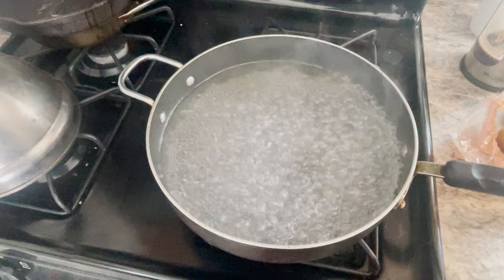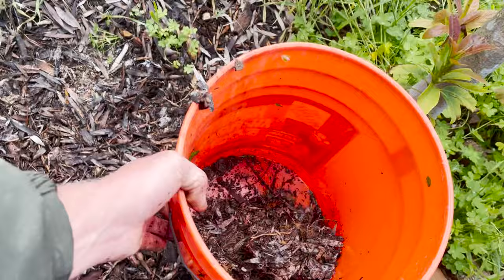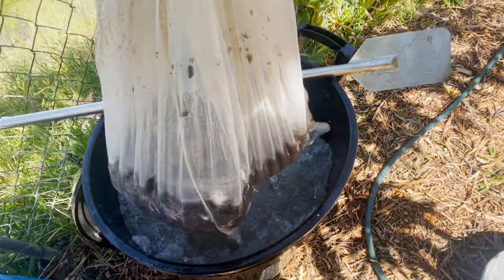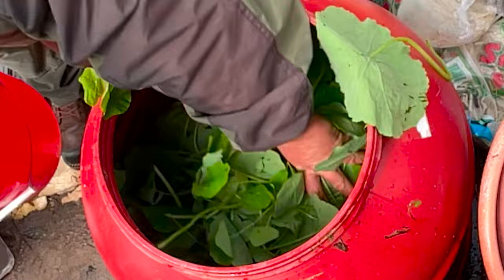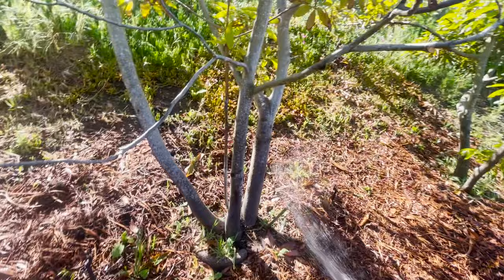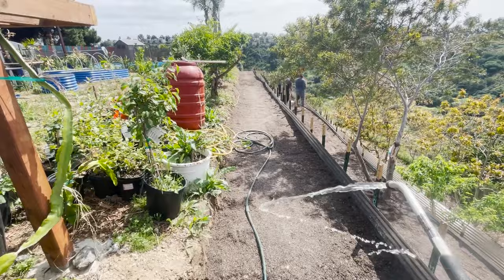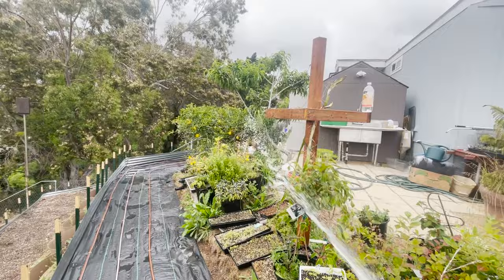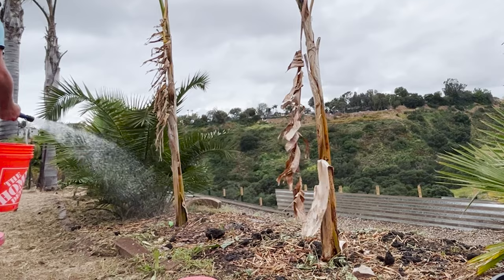JADAM Microbial Solution (JMS) culturing & Application Techniques.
Full process for culturing JADAM Microbial Solution (JMS) for inoculating and building beneficial biology in your soil. Demonstrating different application techniques and equipment that are scalable for the hobbyist gardener to the commercial farmer In the field.

Dram Siphon used in video: